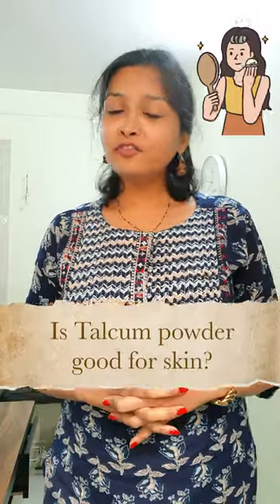Is talcum powder good for skin?